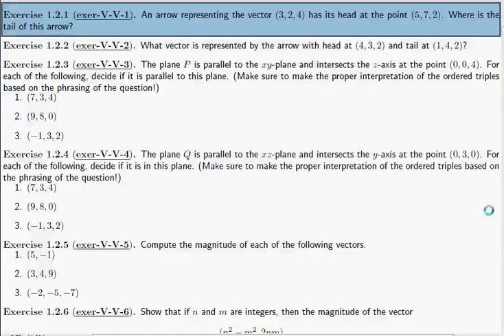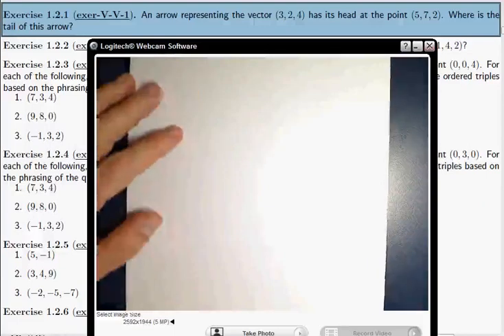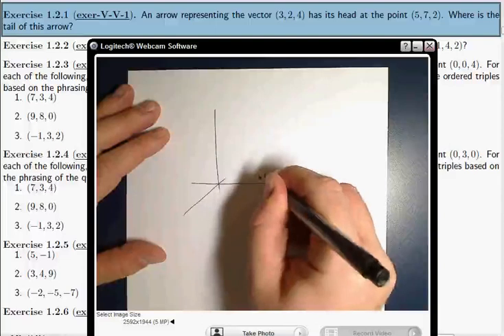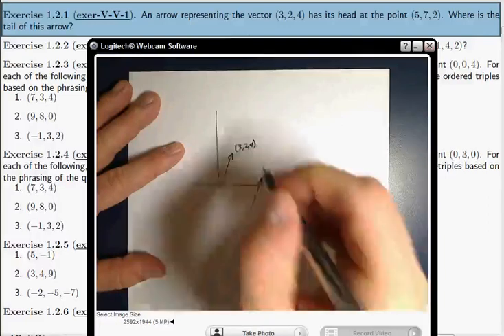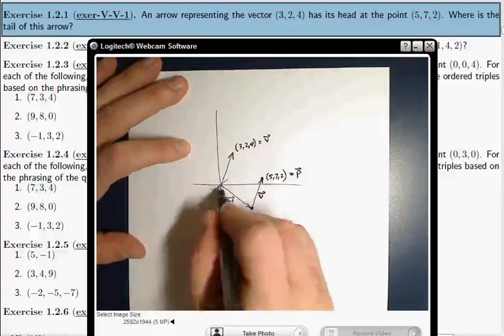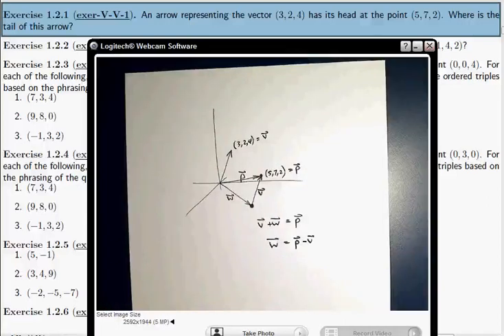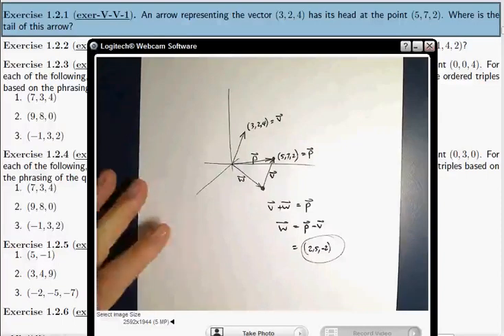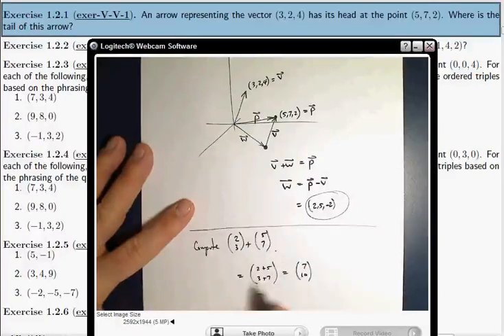Solution to Exercise V V 1